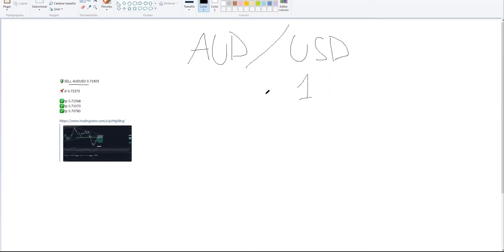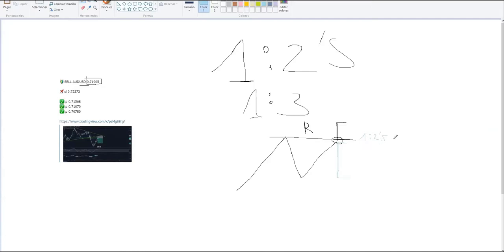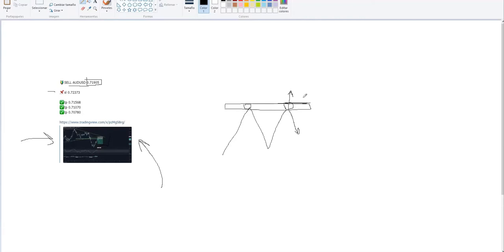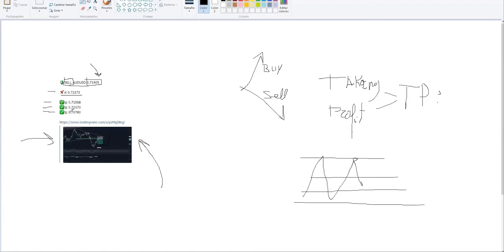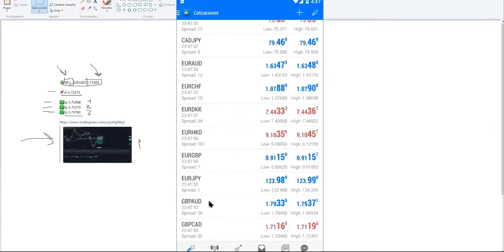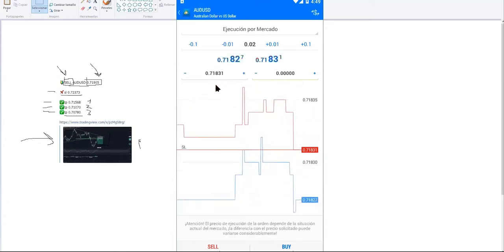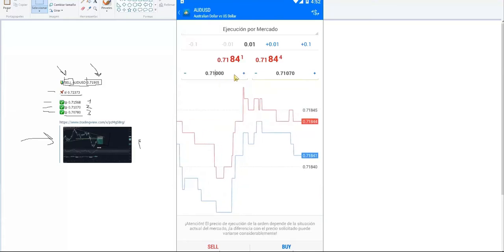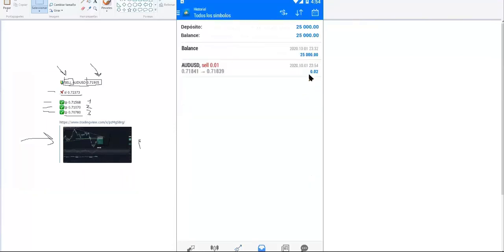How To Manage SV3 Trading Signals? [01/03] ✅